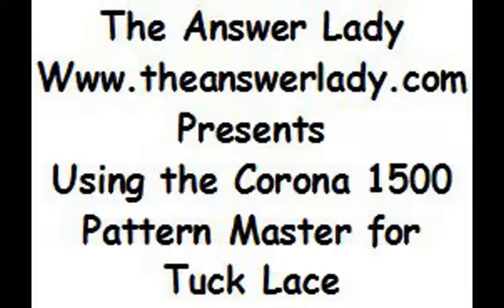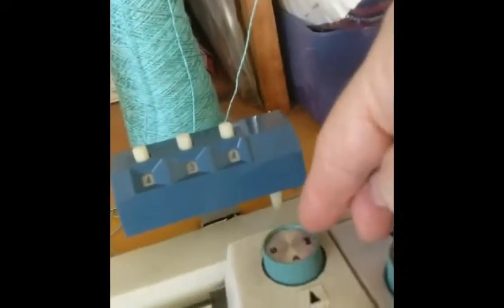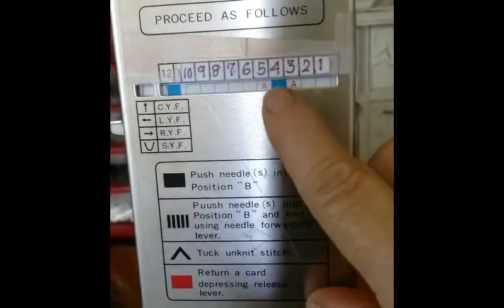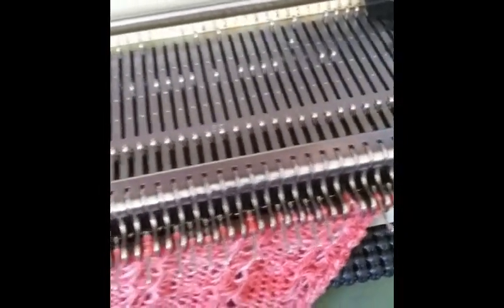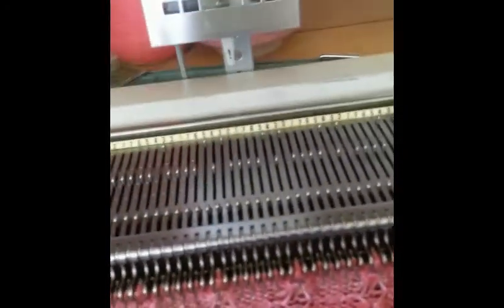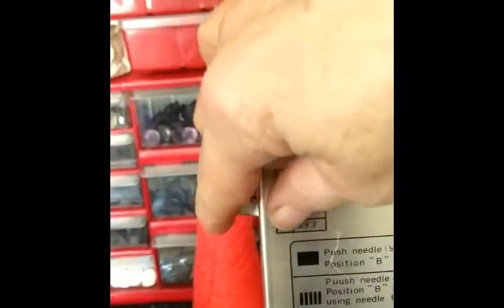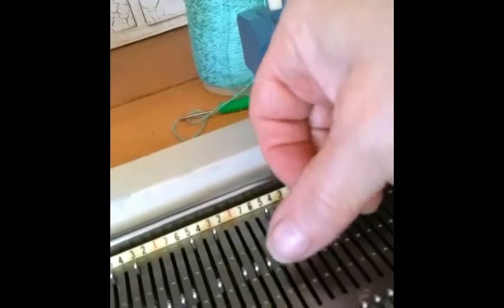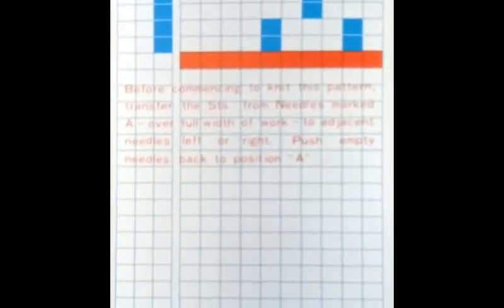pattern master for tuck lace on the Corona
The pattern master device on Corona machines is so simple and easy to use. Here I am making tuck lace using it. There were various models that had slight differences but the operation of all is very much alike.